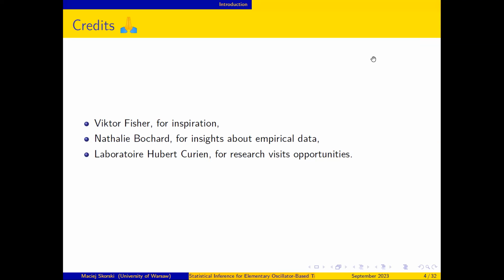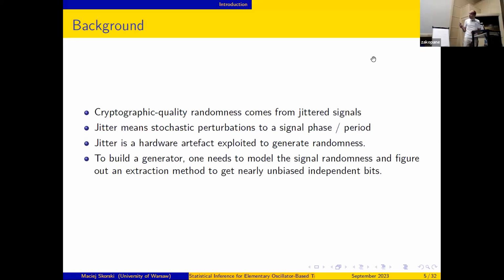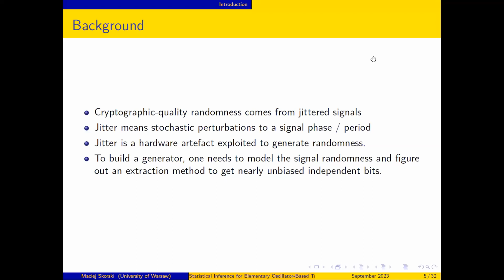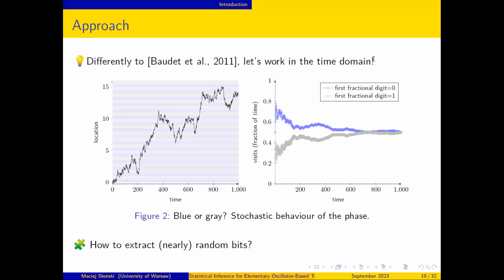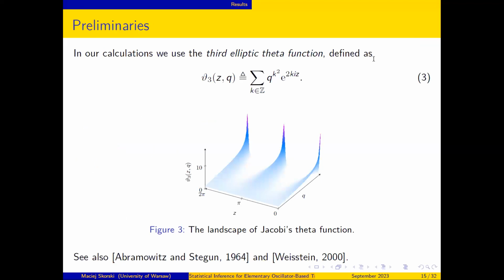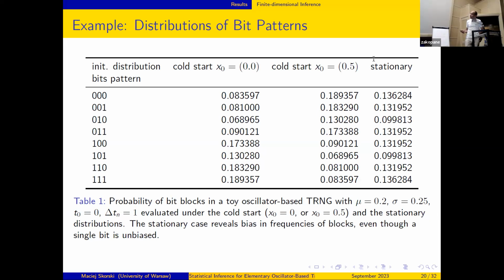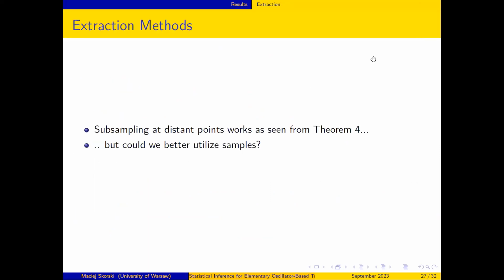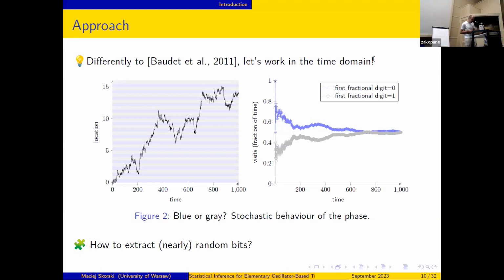Statistical Inference for Elementary Oscillator-Based True Random Number Generators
51 Konferencja Zastosowań Matematyki, Maciej Skórski (Wydział Fizyki, Uniwersytet Warszawski), Statistical Inference for Elementary Oscillator-Based True Random Number Generators